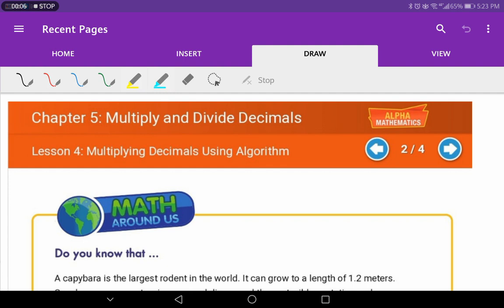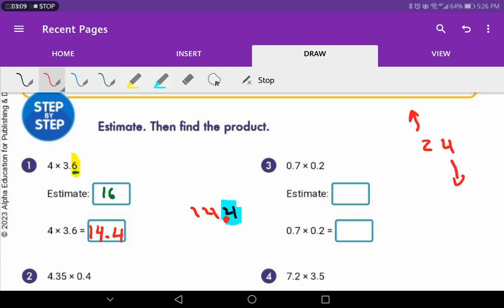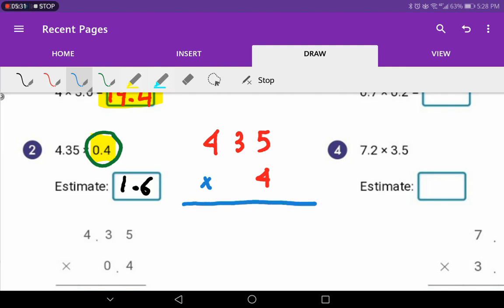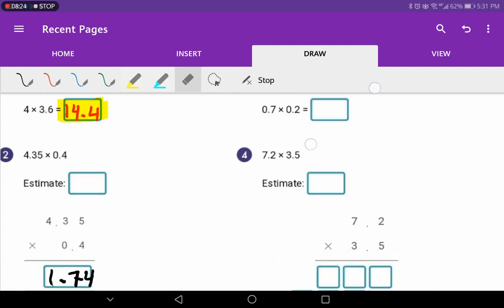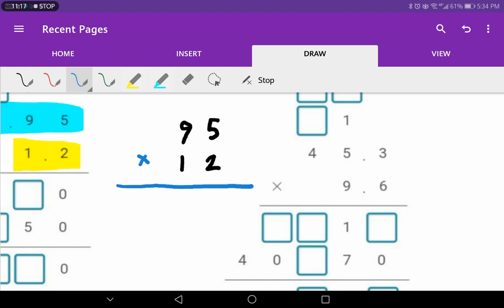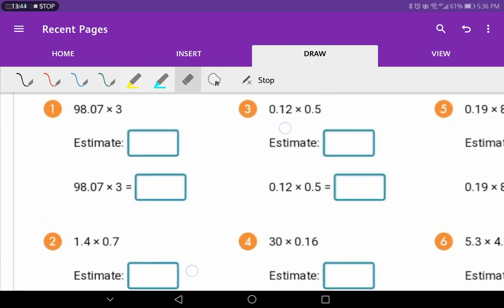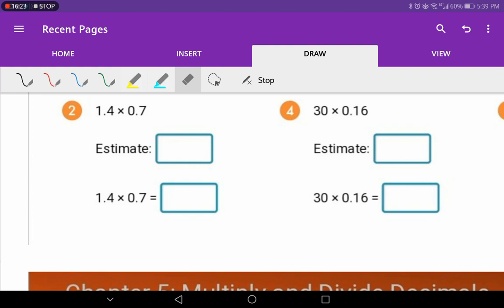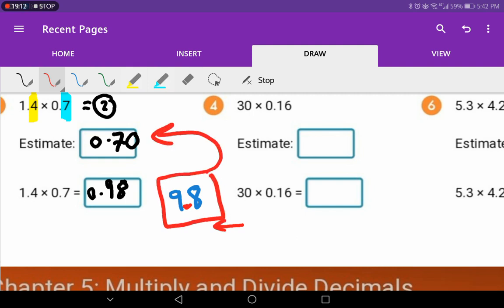lesson 5-4 Multiplying Decimals Using Algorithms